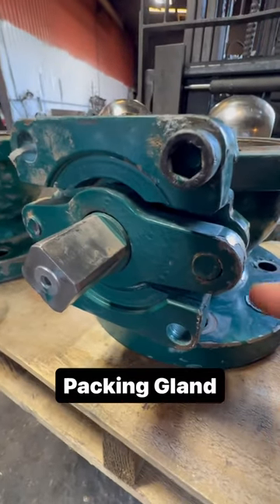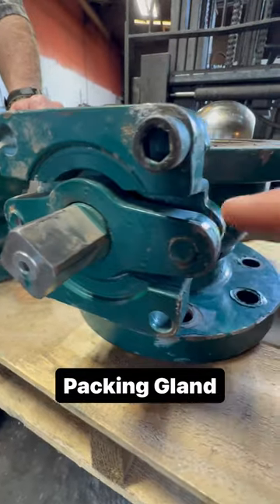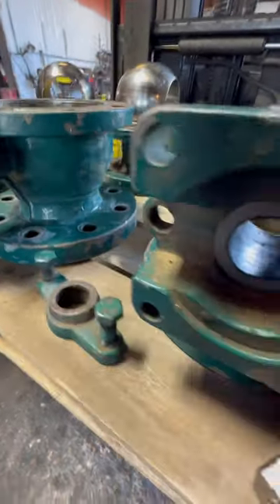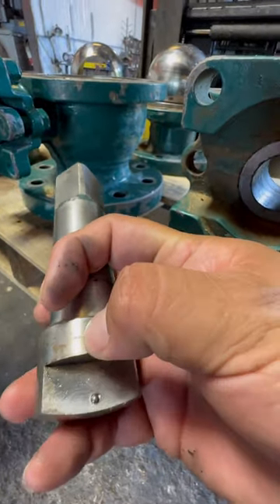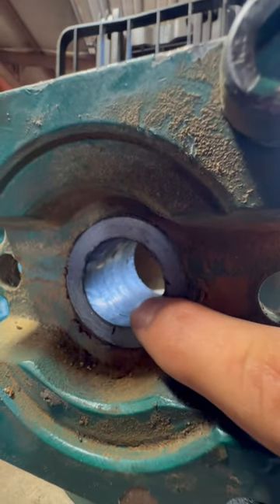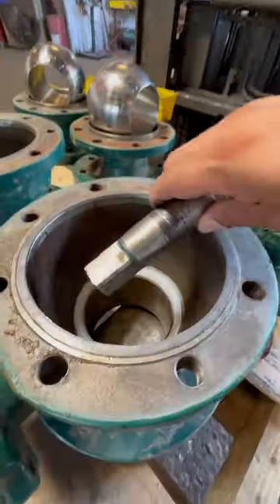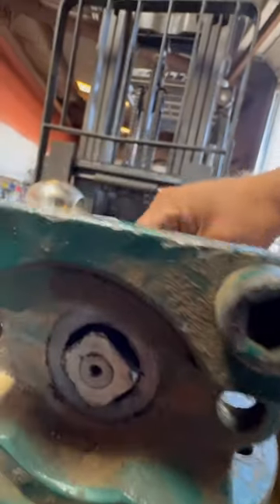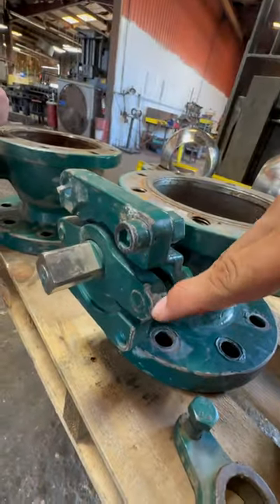Ball Valve Packing Gland